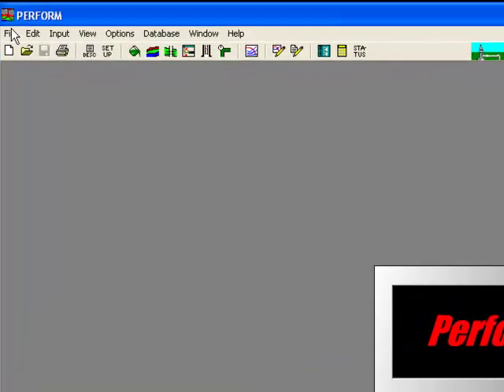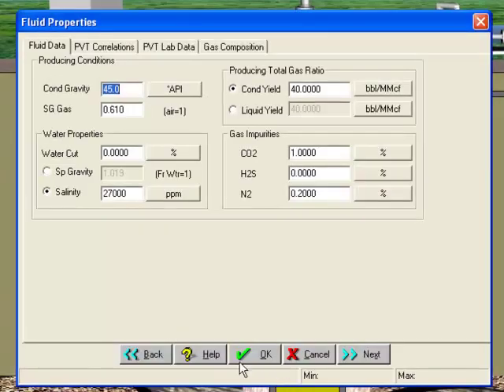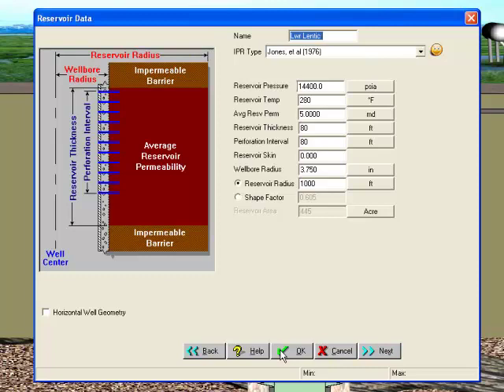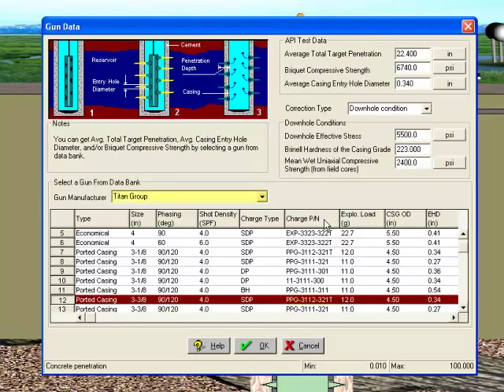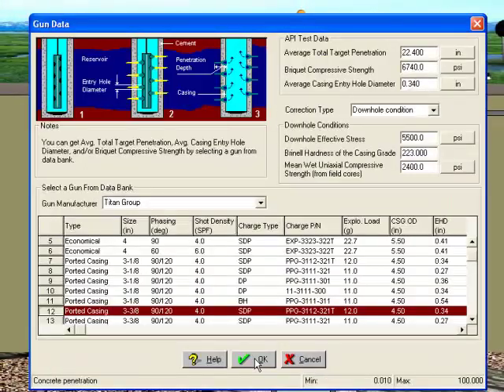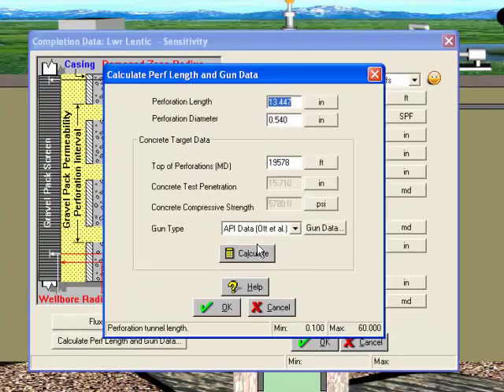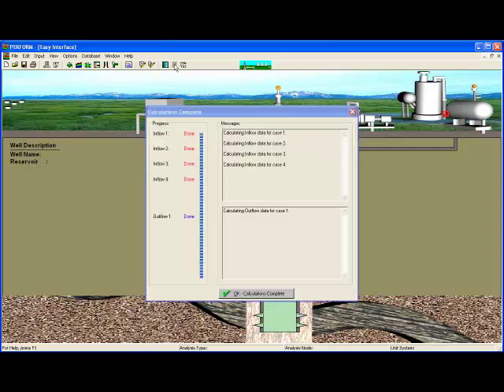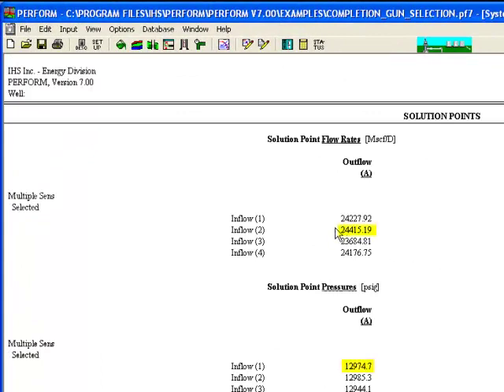PERFORMperforatinggun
One important challenge in selecting a perforation gun for completion design purposes in a newly drilled gas well is selecting the appropriate perforating gun to use from a wide variety of gun manufacturers, as the length and diameter of the resulting perforations can have a huge impact on well productivity. With Performs perforating gun selection tool, you can conduct a sensitivity analysis to determine from various methods which gun will yield the optimal production.